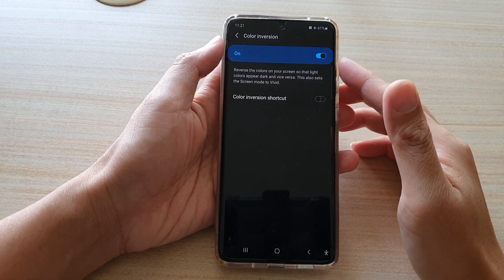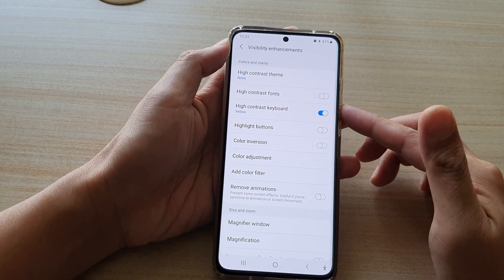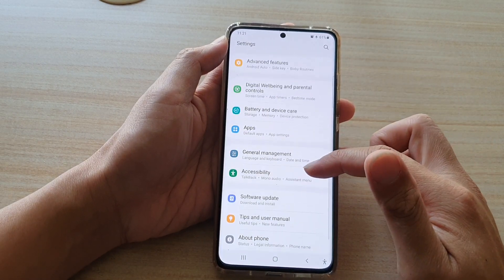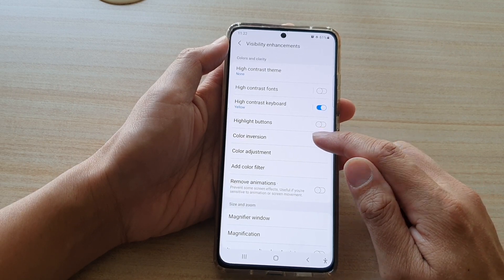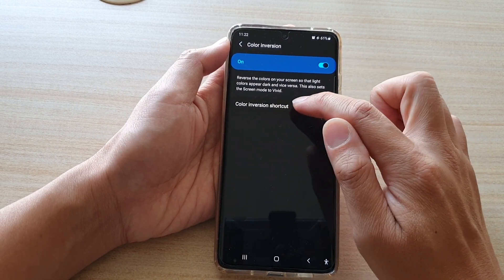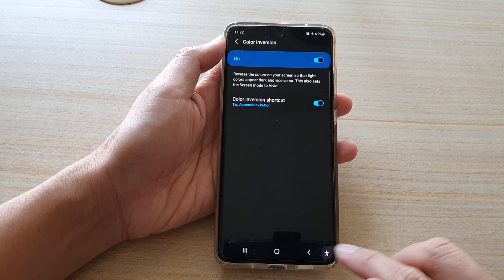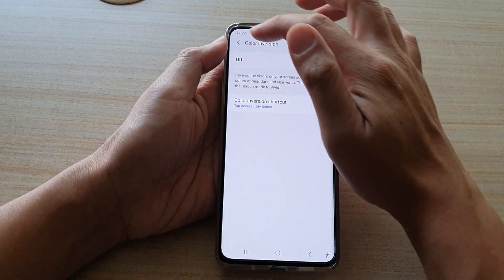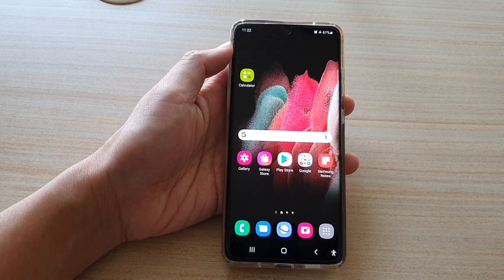Galaxy S21/Ultra/Plus: How to Enable/Disable Color Inversion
Learn how you can enable or disable Color Inversion on Galaxy S21/S21 Plus/Ultra.